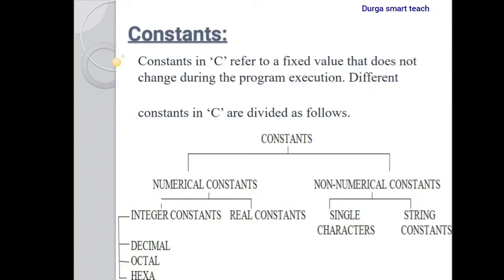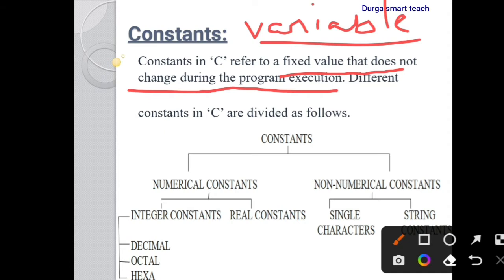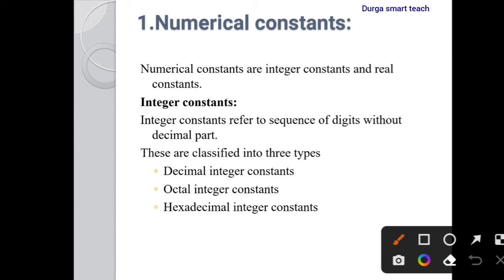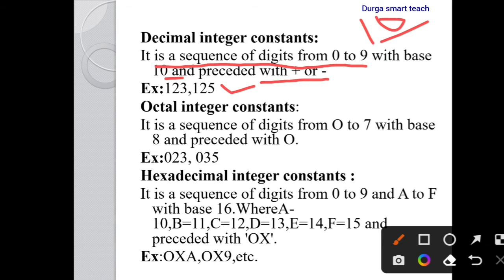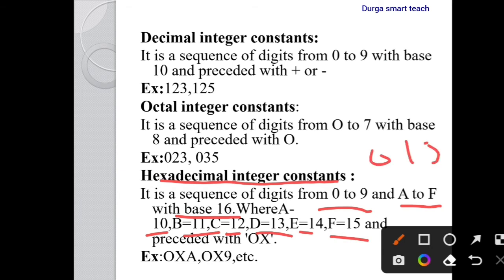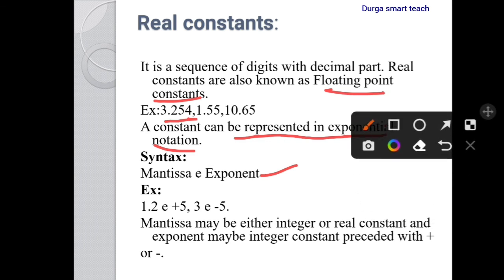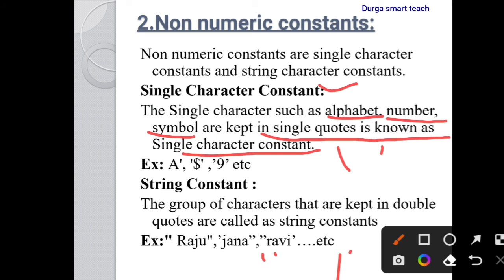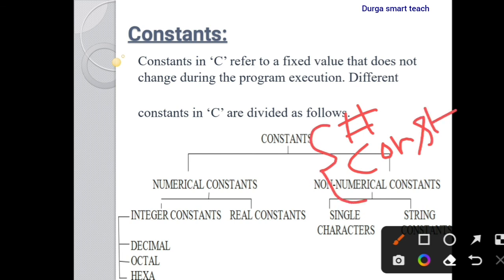Constants in 'C'